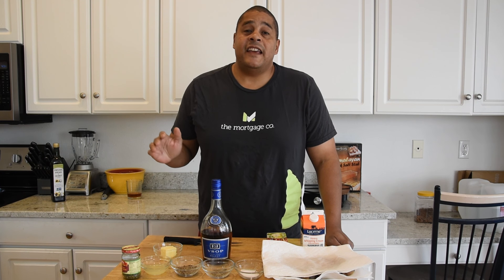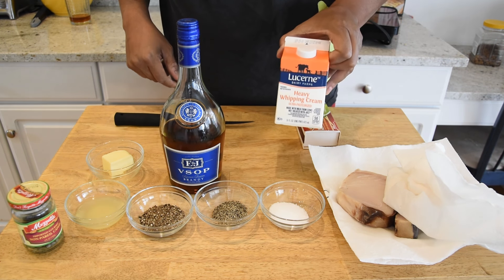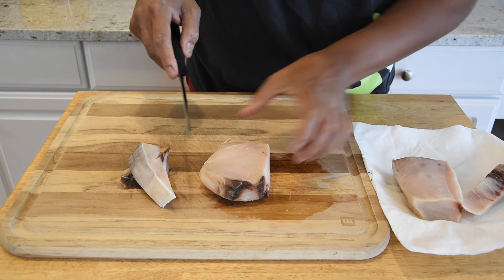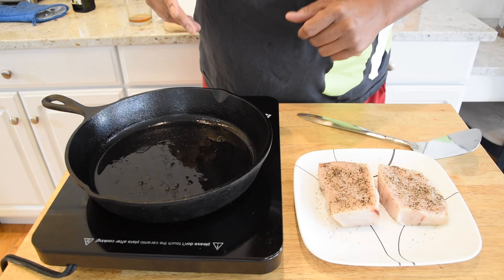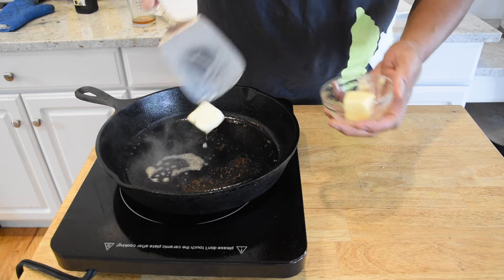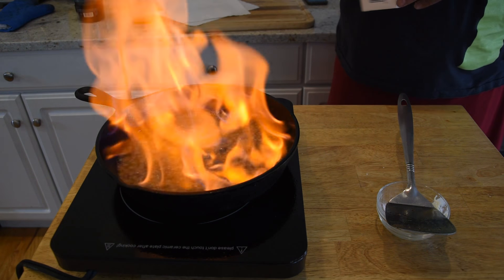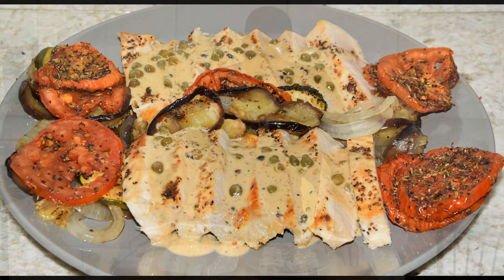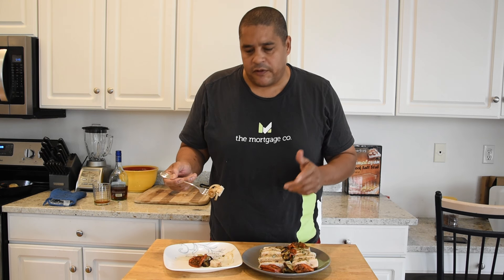Pan Seared Swordfish Steak - How To Make Swordfish au Poivre - Fish Recipes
I used Chef Eric Ripert's Recipe to Make this Pan Seared Swordfish Steak. The Fancy Name for this Seared Swordfish Pepper Steak is Swordfish au Poivre. Whatever you call it it is absolutely delightful. This is one of those Seafood recipes that is as much about the show as it is about the recipe.

Eric Ripert's Swordfish au Poivre:

2 tablespoons canola oil (I used Avocado Oil)
Two 6-ounce swordfish steaks
Fine sea salt and freshly ground black pepper (To Taste)
2 tablespoons green peppercorns, lightly crushed
3 tablespoons butter
1/2 cup brandy
1/2 cup cream
Lemon wedges
I also used 4 Tbsp. Of Capers

Preparation

1. Heat 1 tablespoon canola oil in each of two 12-inch non-coated sauté pans (or one very large pan) over high heat. Season the swordfish generously with salt and pepper on both sides.

2. Sear each swordfish steak until golden on both sides, about 2 minutes per side. The swordfish should be warm in the center, but still quite rare.

3. Drain all but 1 tablespoon of fat from one of the pans (or the large pan) and add the peppercorns and butter. Place the pan on the stove over medium heat and bloom the peppercorns lightly.

4. Remove the pan from the flame, pour in the brandy pan and swirl around the pan to deglaze. Carefully tilt the edge of the pan toward the flame to light the brandy on fire. Once the fire goes out, return the pan to the stove over low heat and simmer until the liquid is reduced by half. Add the cream and reduce slightly until thickened, about 3 minutes and season to taste with salt.

5. To serve, place the swordfish in the center of the plates. Spoon the sauce over and around the swordfish and squeeze over lemon juice to taste. Serve immediately.

Inexpensive Cast Iron Sets
Induction Cook top
Flambe Recipes - Seafood Recipes